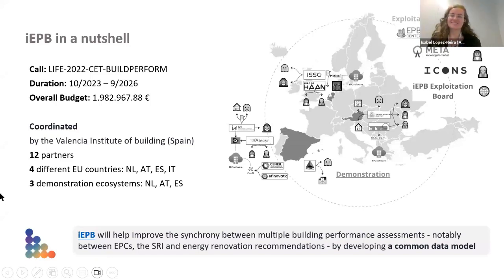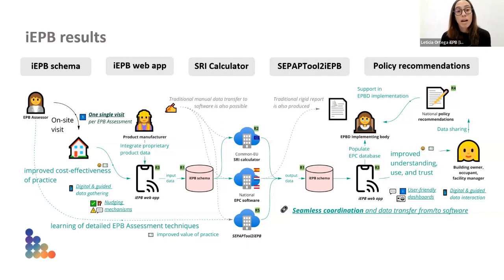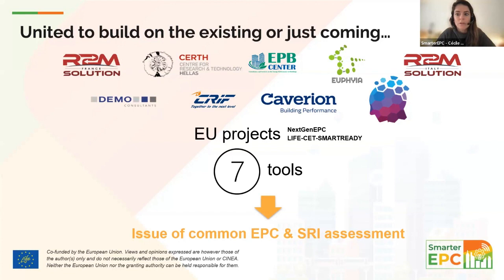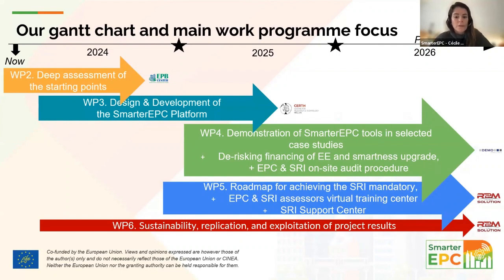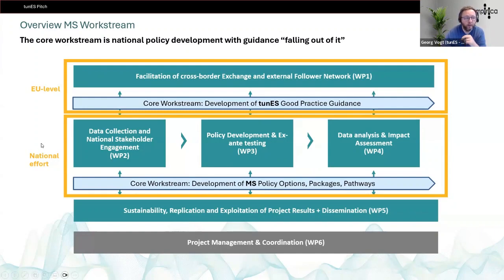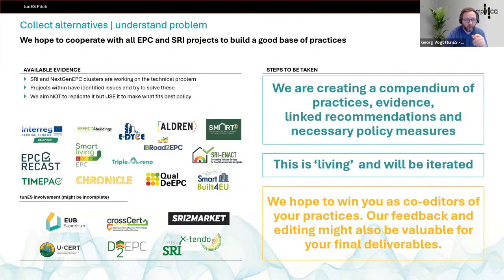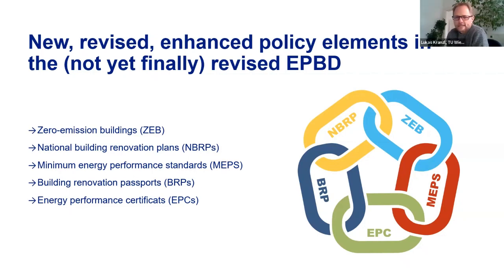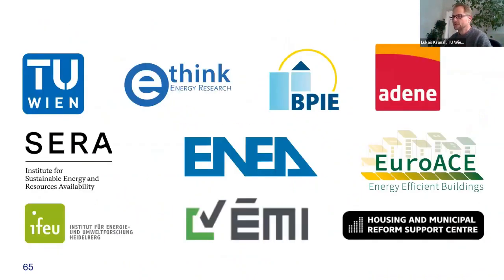LIFE projects iEPB, SmarterEPC, tunES & EPBD.wise pitches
00:05 iEPB pitch
09:59 SmarterEPC pitch
17:59 tunES pitch
30:43 EPBD.wise